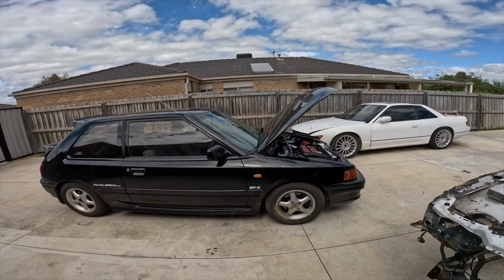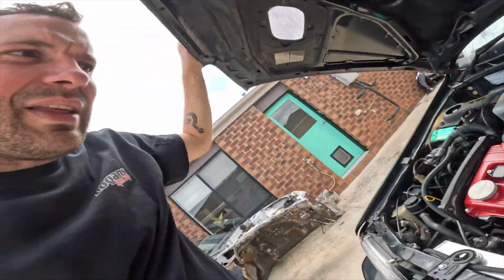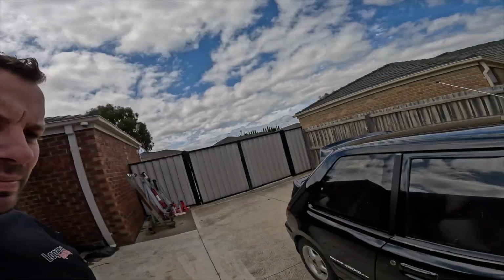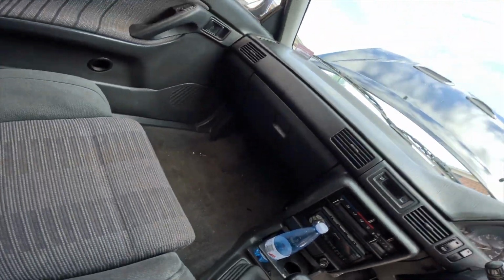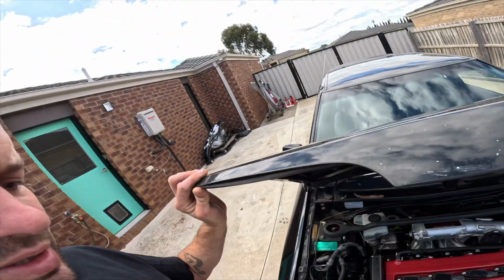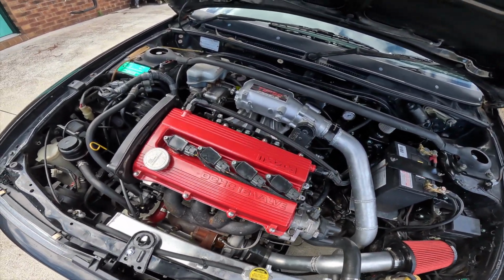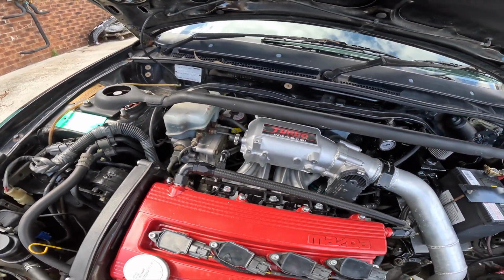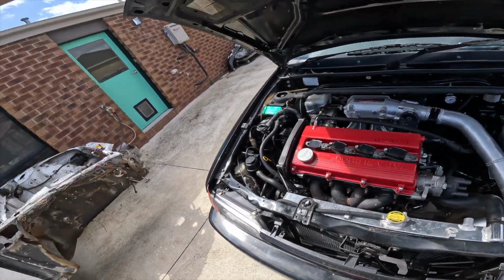AWD Turbo Mazda 323 GTX, Was it worth it?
Bit of a short clip showing and talking about my mazda gtx, what ive done, if i enjoy it, hopefully take it on a proper hills adventure soon.
Sorry its only a brief one, back into working on the toys soon